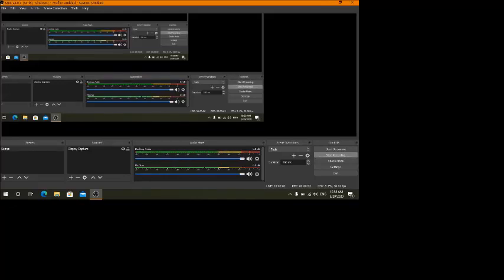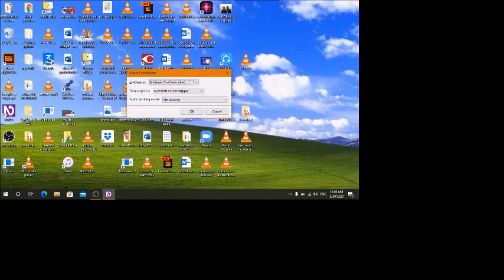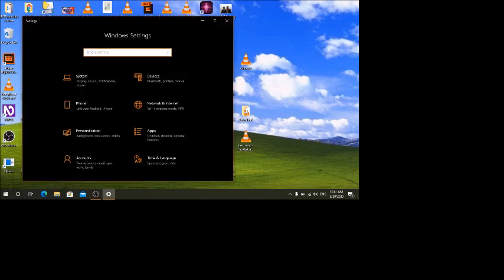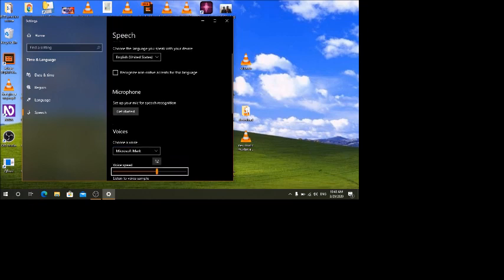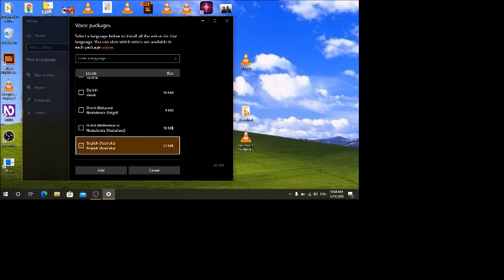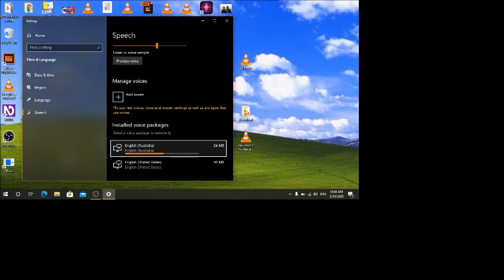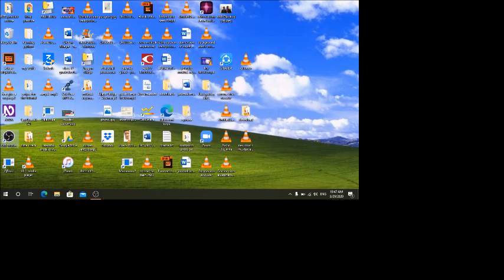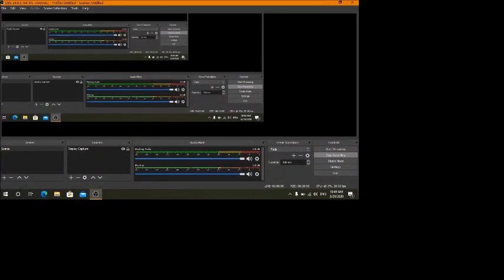How to get extra Microsoft sapi5 voices on windows 10 with NVDA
Hey! guys welcome again, In this video I'll show you the process of getting extra Microsoft sapi5 voices on your windows platform so that you could use these voices with your screen reader or with text to speech application.